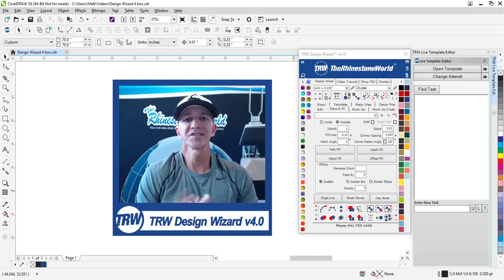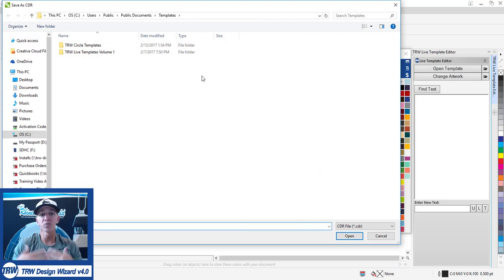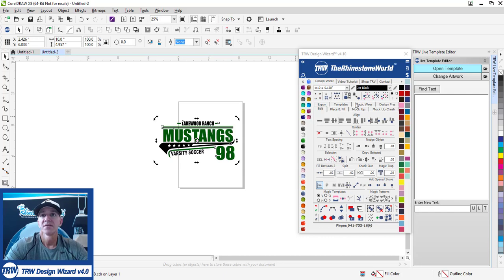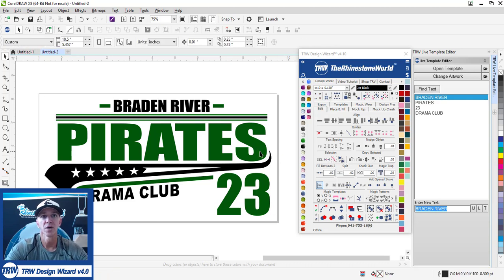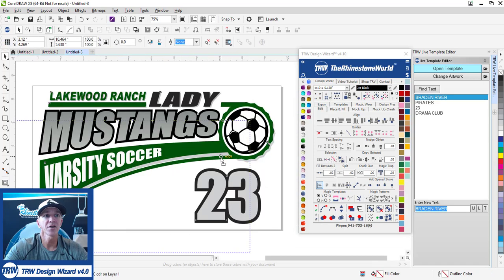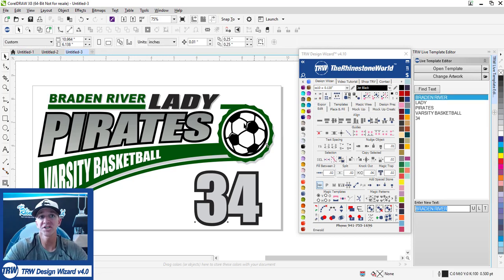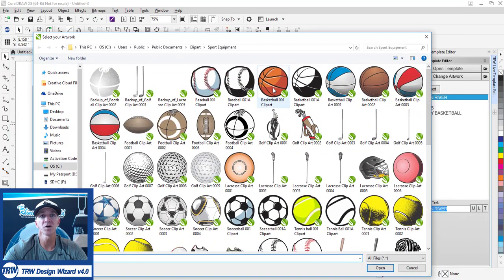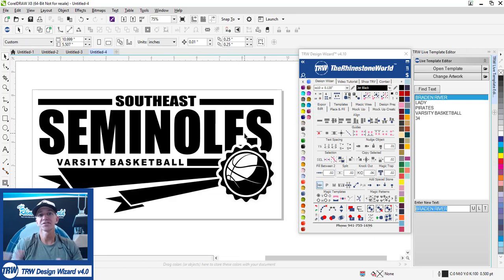TRW Live Template Editor Design Wizard v4 Tutorial